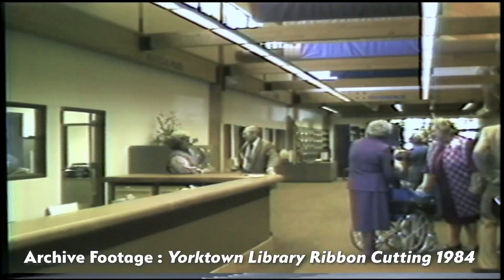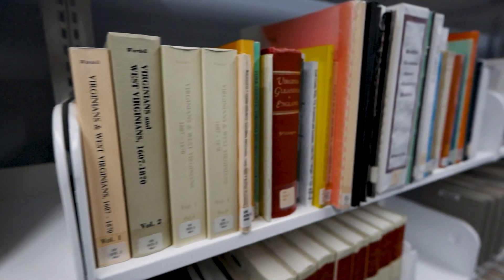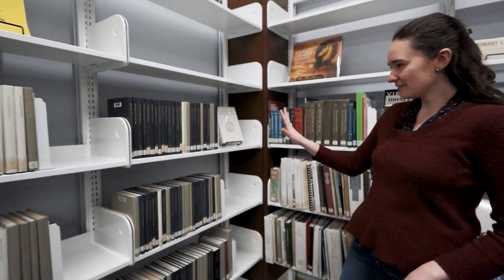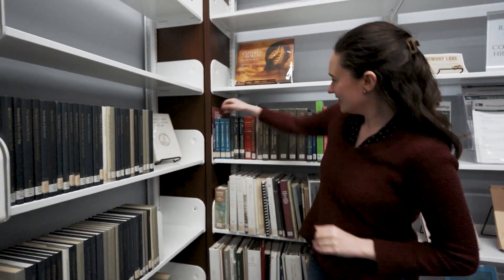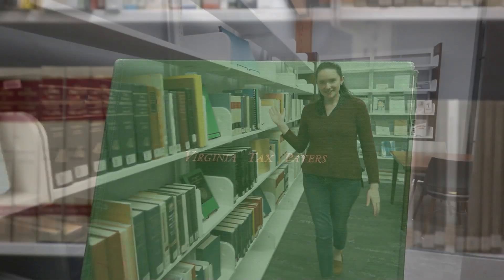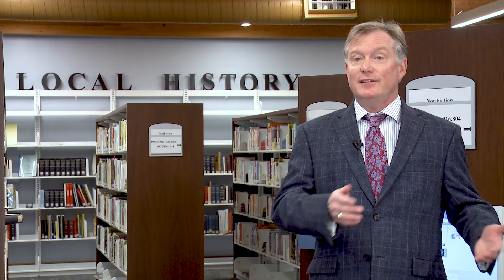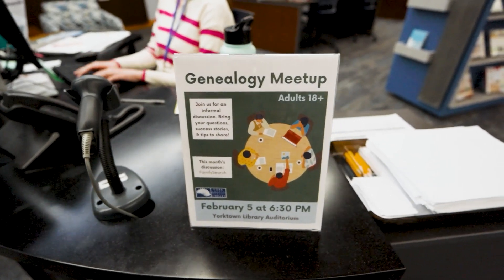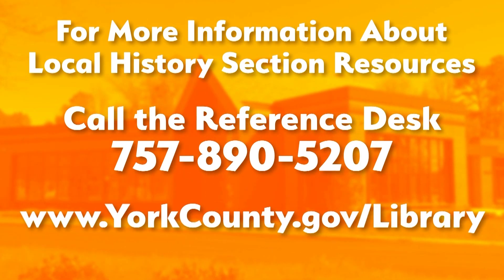The Next Chapter - Local History at Yorktown Library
Interested in local history or genealogy? Yorktown Library's local history section has records dating back to the Revolutionary War. Find out about all the resources waiting to be used.